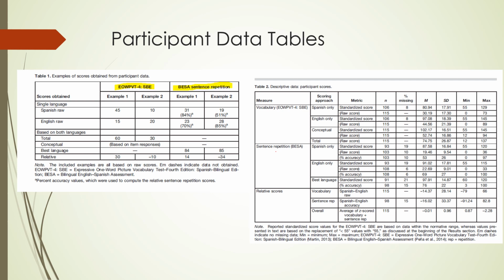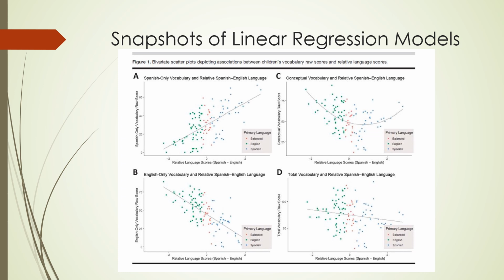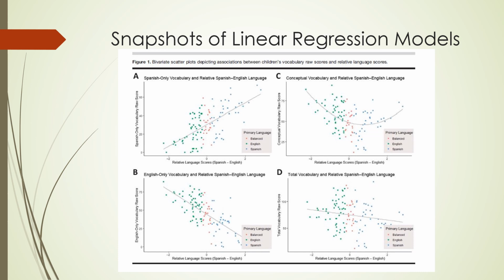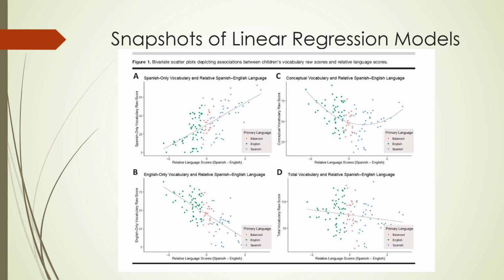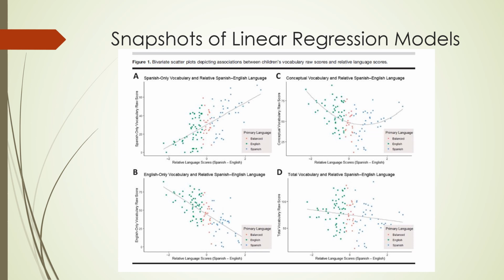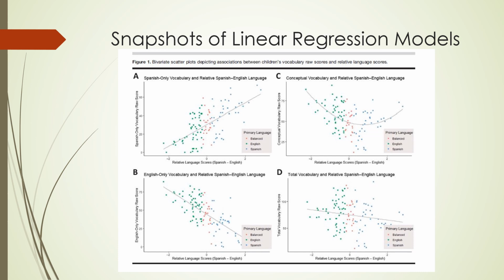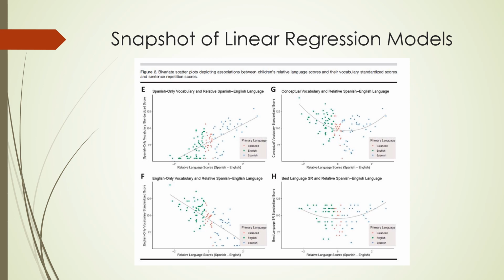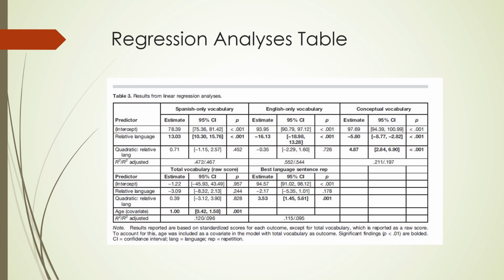Related Research Article #2 - Linear Regression